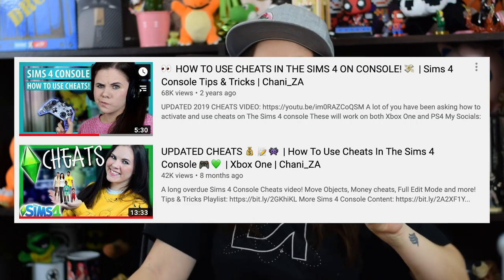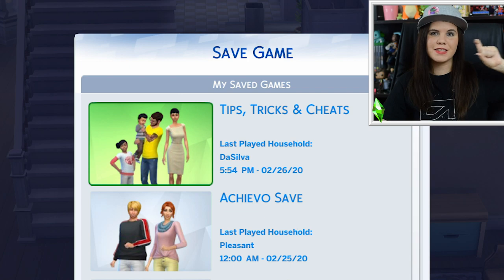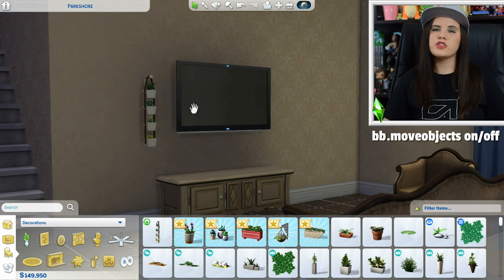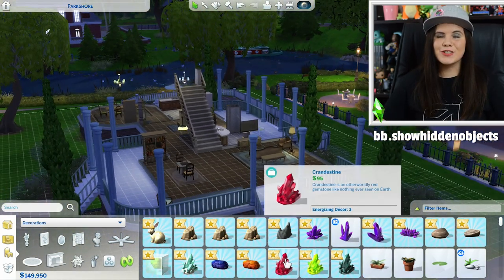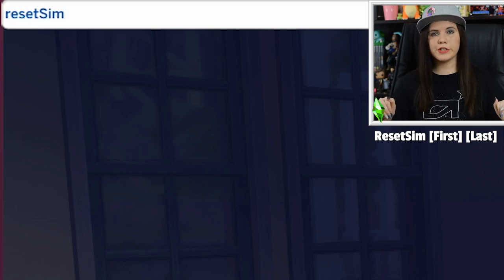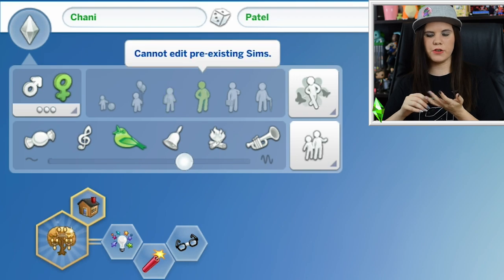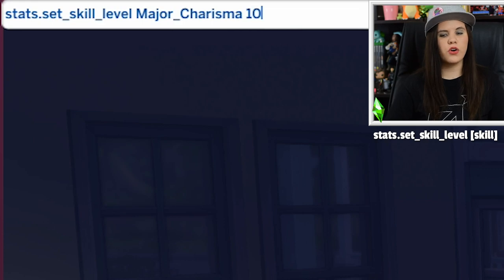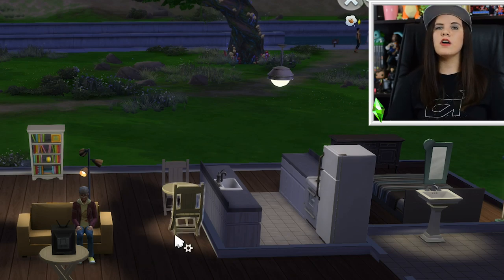[OLD] 🎮 SIMS 4 CONSOLE CHEATS 💰 (UPDATED FOR 2020) 📲 | Xbox One & PS4 | Chani_ZA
Want to know how to make cash easily? Cheat your needs?
I've got you covered with some Sims 4 Console Cheats (updated for 2020).